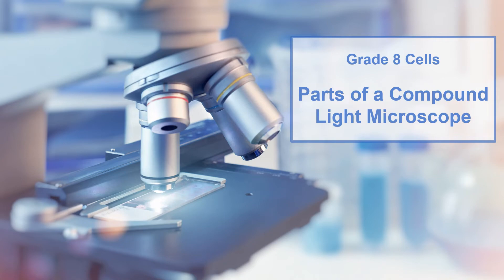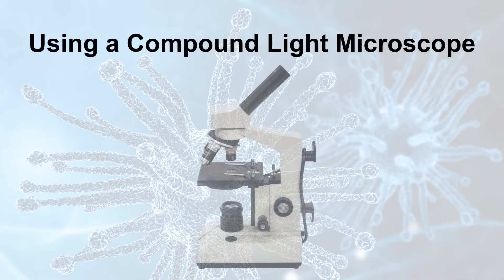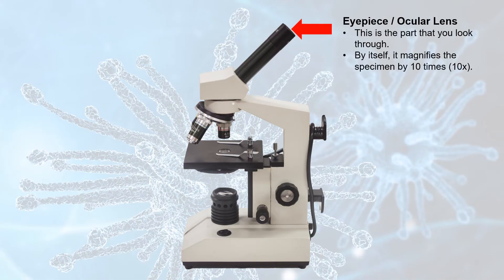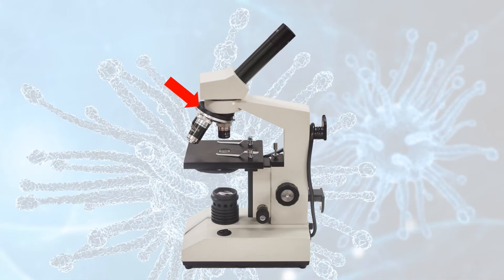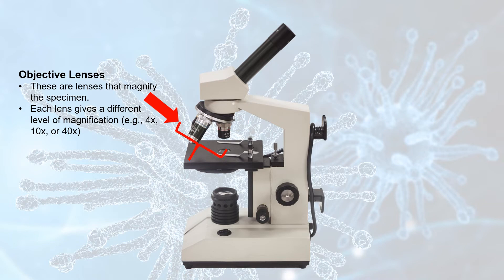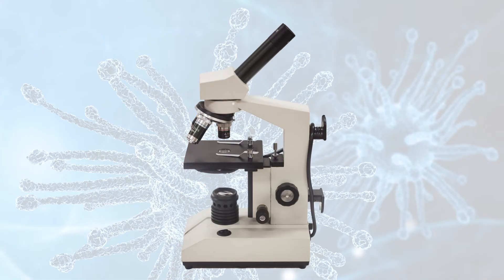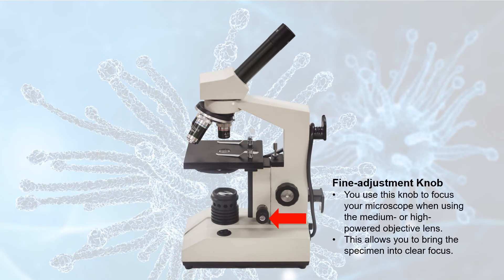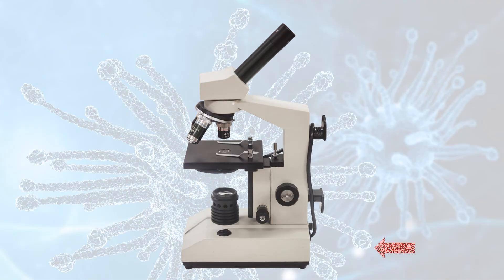The Parts of a Compound Light Microscope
Descriptions of parts of the compound light microscope.